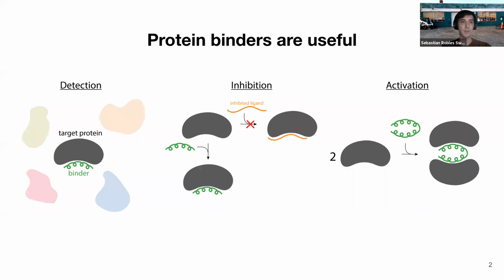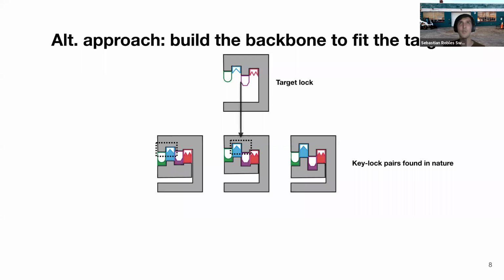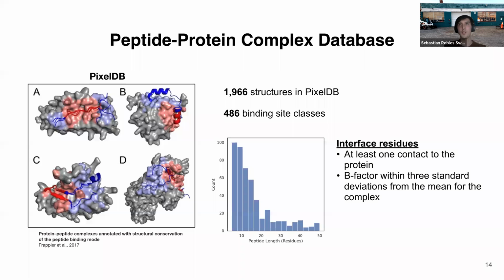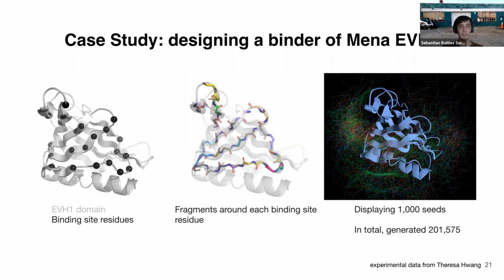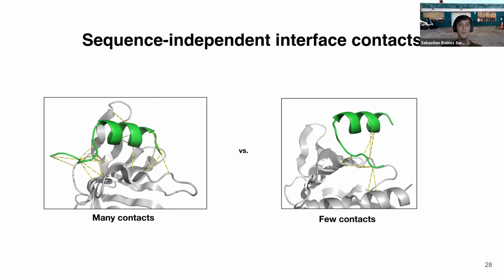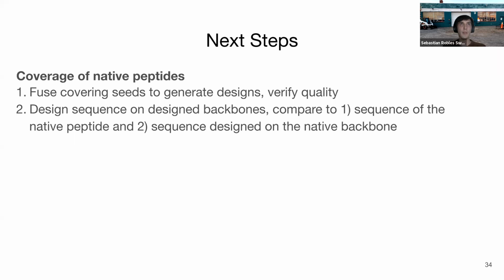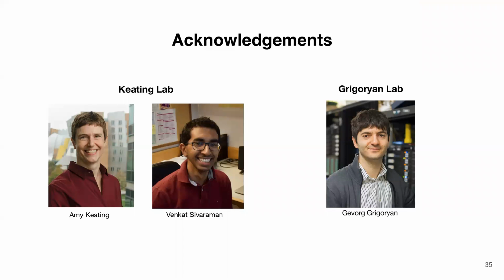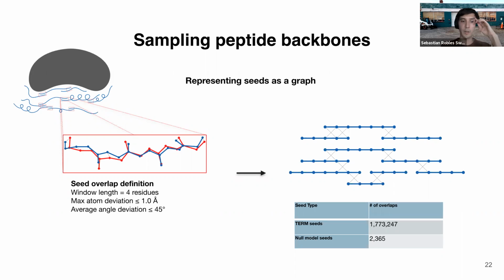Tertiary motifs as building blocks for the design of protein binding peptides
presented on December 2nd 2020
speaker: Sebastian Swanson
host: Chris Bahl

abstract: Custom designed protein-binding peptides have the potential to advance research and medicine, but remain difficult to design de novo. This is due to the huge number of potential binding structures and difficulty of identifying structures that are realizable by amino acid sequence. To address these challenges we are developing a data-driven approach that leverages tertiary motifs mined from the PDB to sample and score peptide structures in the context of a binding site. I will show that many existing peptide structures can be sampled by our method and present preliminary design results.